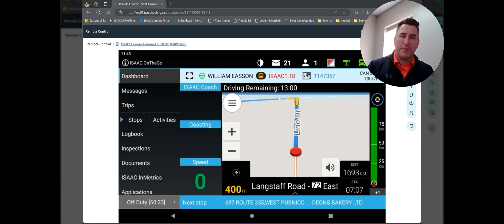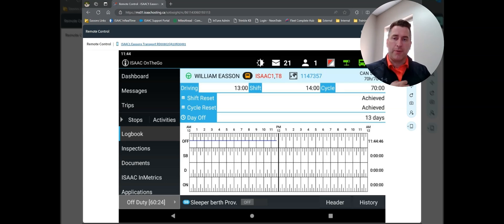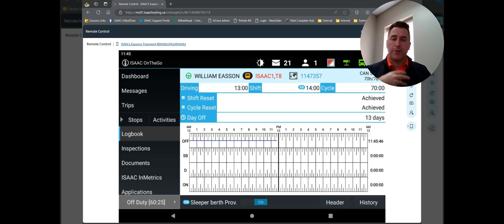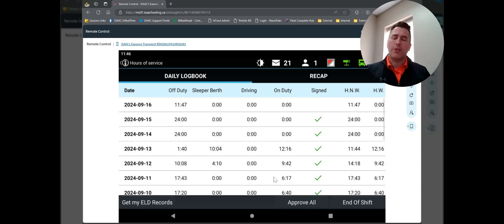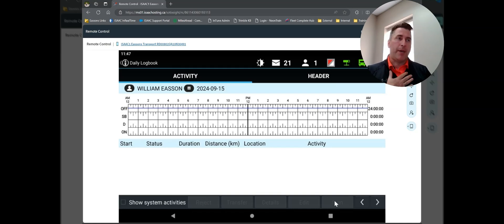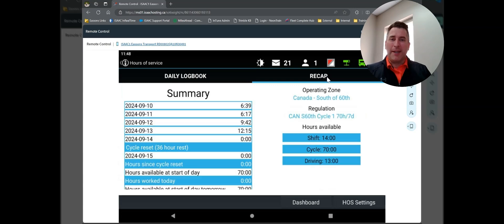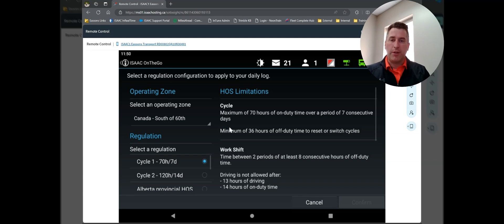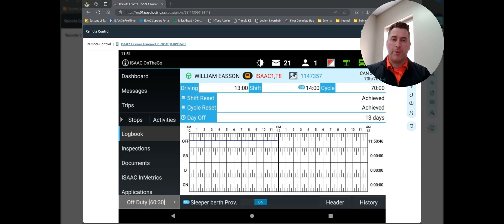ISAAC HOS Basics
Overview of the ISAAC's HOS functions